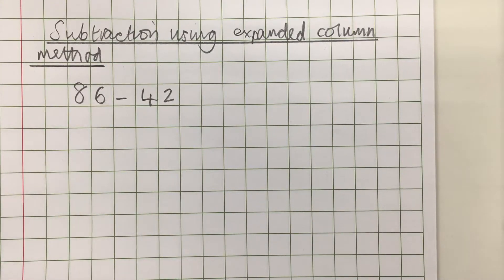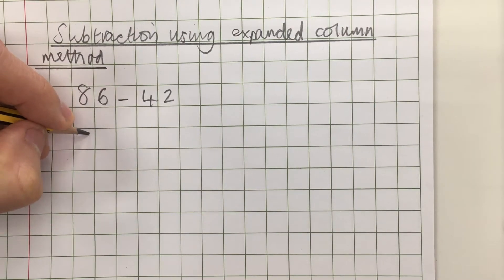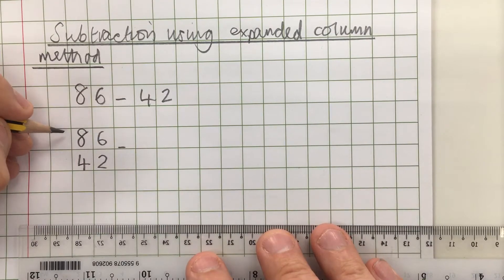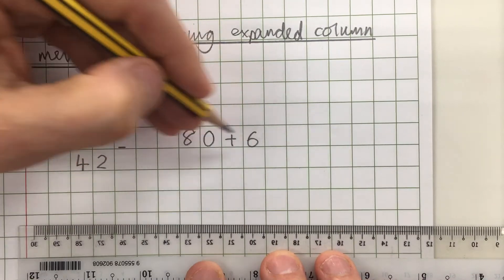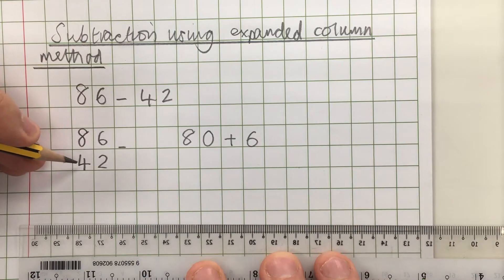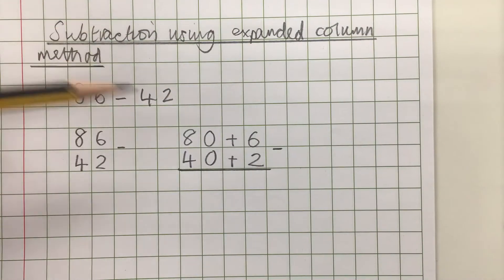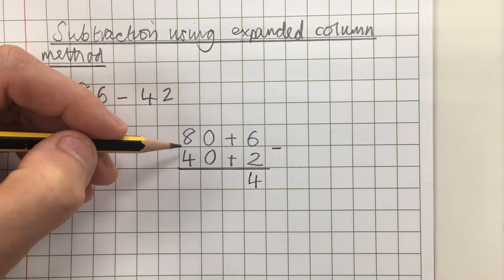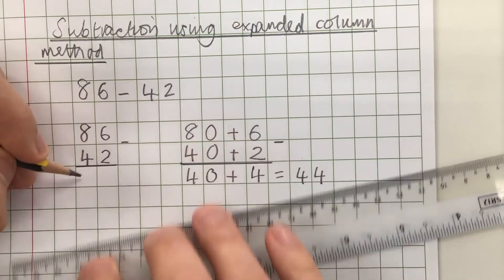Subtraction 2 - using expanded column method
Subtraction using expanded column method